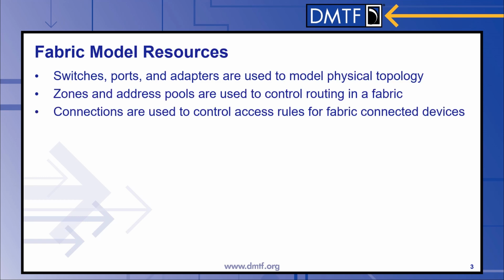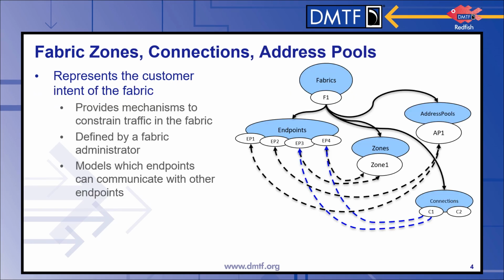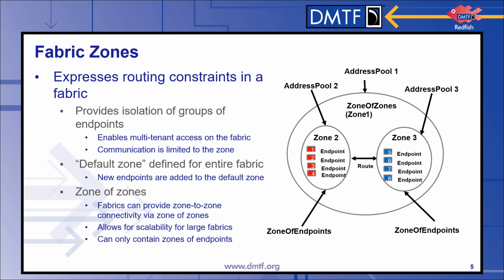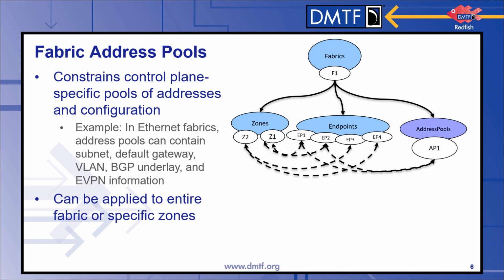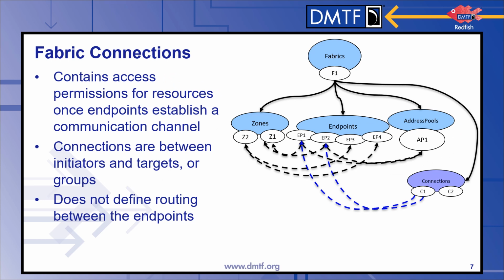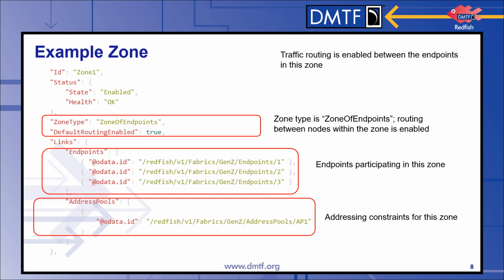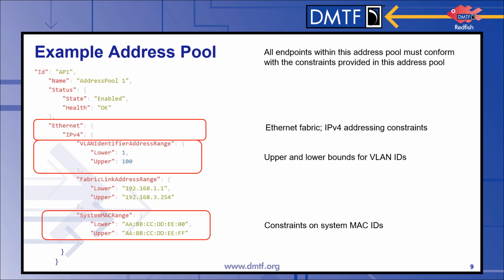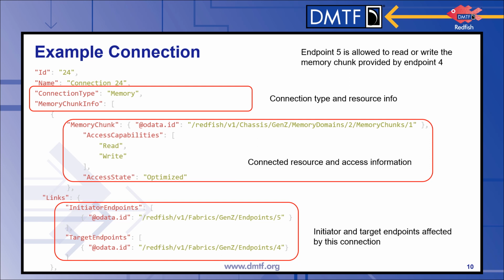Redfish School: Fabrics Routing And Configuration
This DMTF training video is the second of 3 sessions on the Fabric Model.  In this session, we will go over the Fabric Model Hierarchy, Zones, Address Pools and Connections. We will also show some examples.

0:00 Introduction
0:44 Fabric Model Hierarchy
1:41 Zones
2:12 Address Pools
2:34 Connections
3:00 Examples